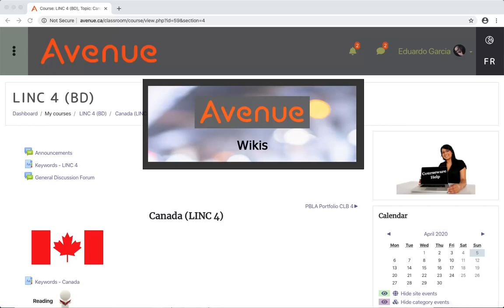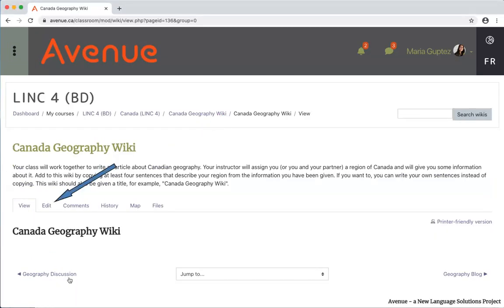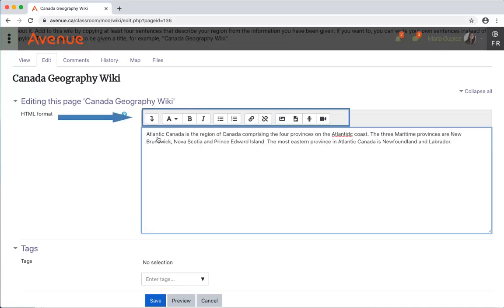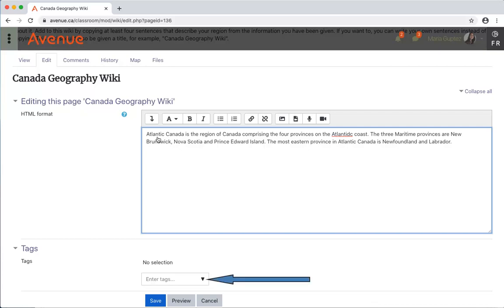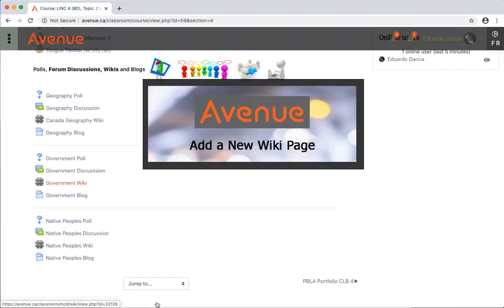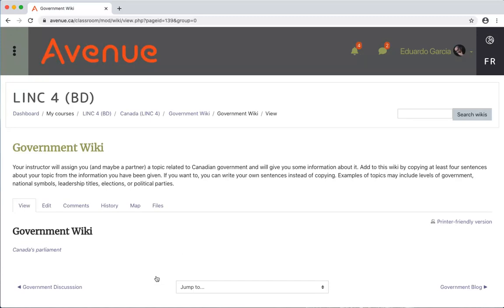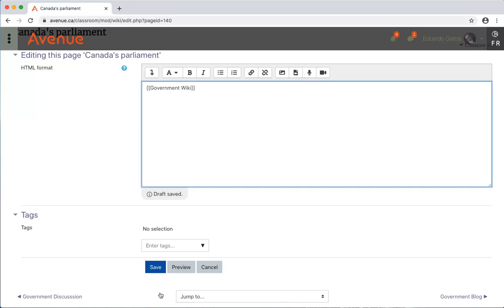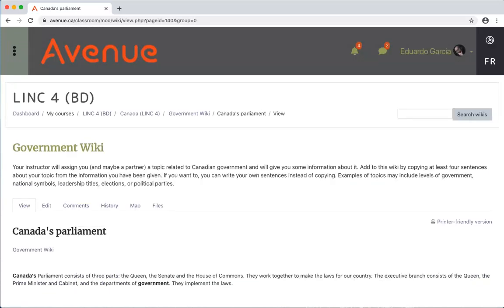Wikis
This Moodle tutorial explains how users on the avenue.ca site can do a wiki activity.